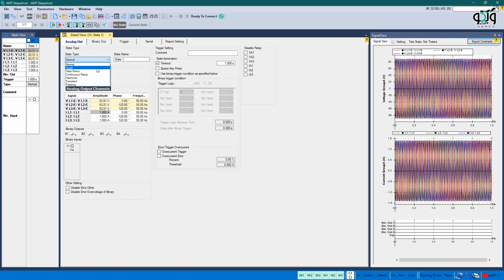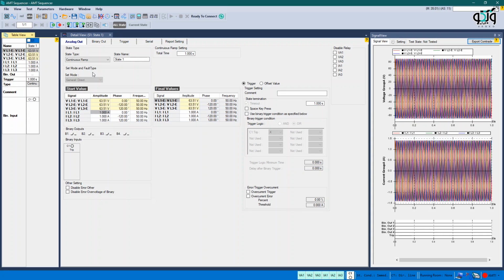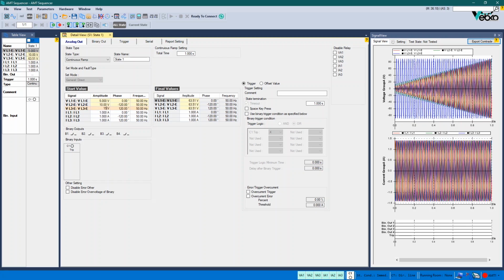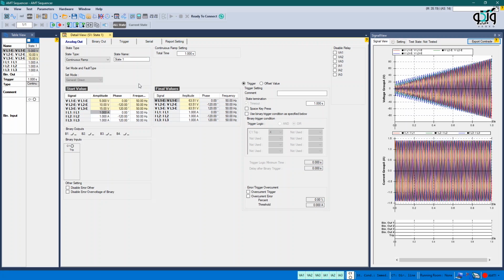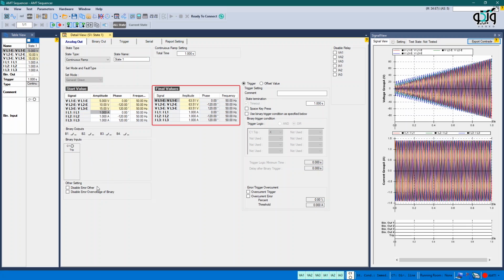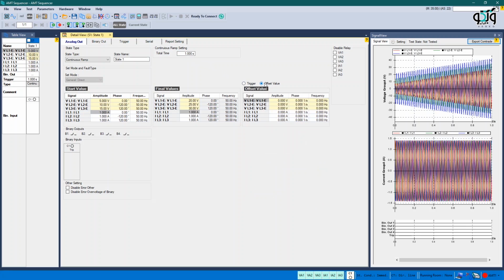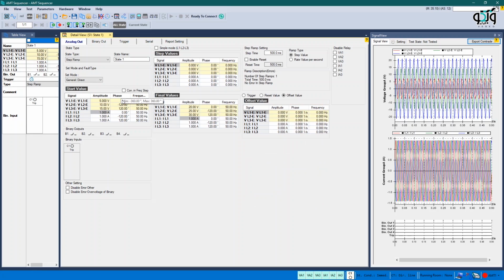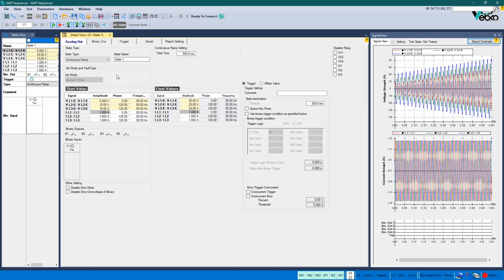Continuous Ramp State | RELAY TESTER | ELECTRICAL ENGINEER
This “State Type” is similar to “Step Ramp”.The only difference is that in “Step Ramp” the parameter changes step by step at user-defined time intervals but in “Continuous Ramp”,...